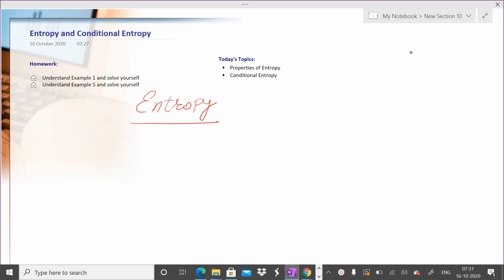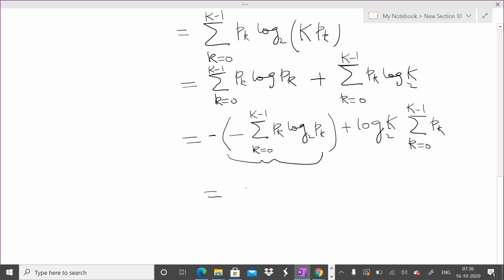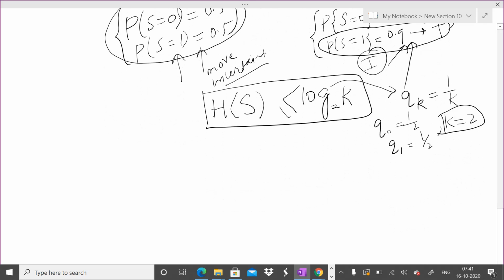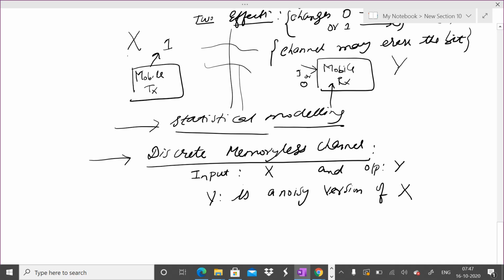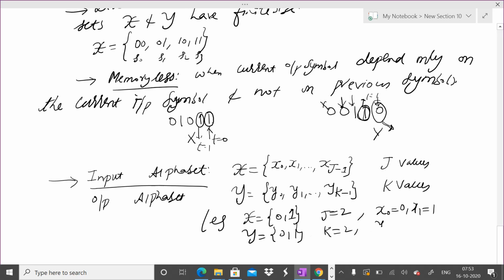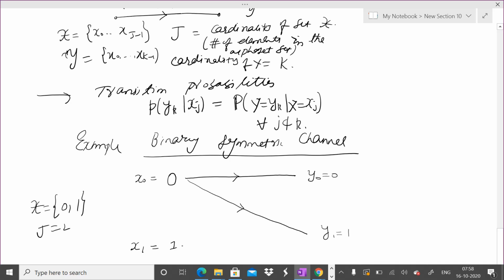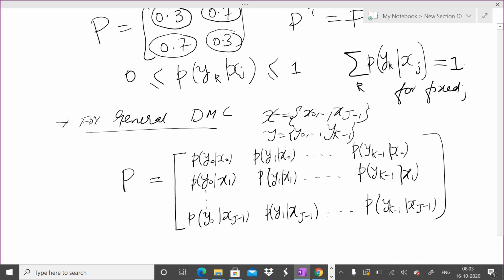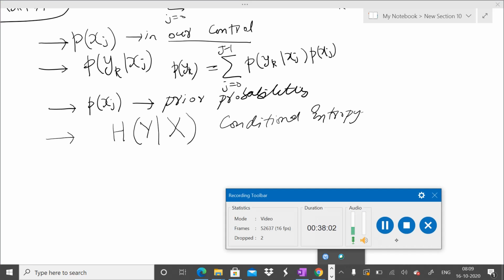Digital Communication (MTech): Information Theory (Entropy and Binary Symmetric Channel)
In this lecture, we will prove the upper bound property of Shannon Entropy. We will also introduce the notion of Discrete Memoryless Channel.